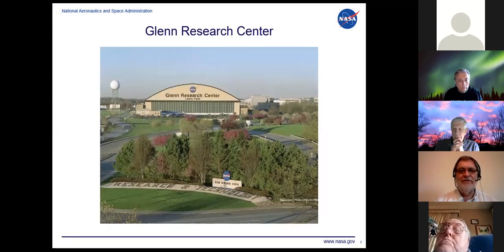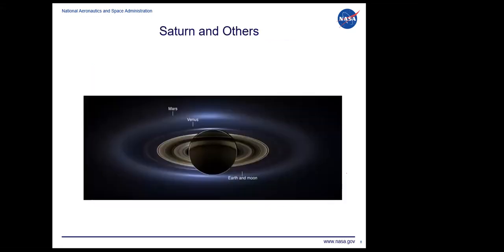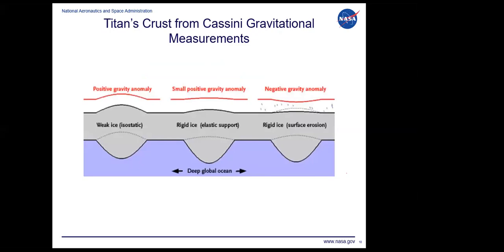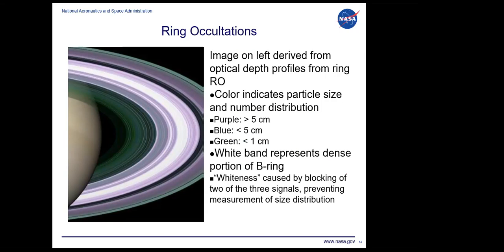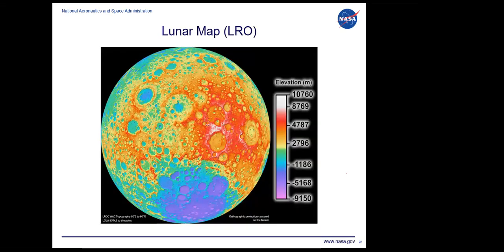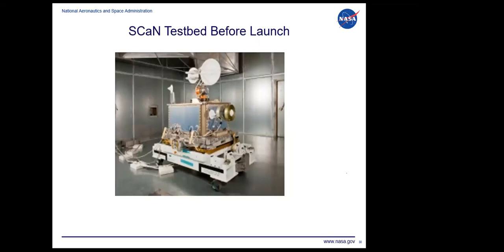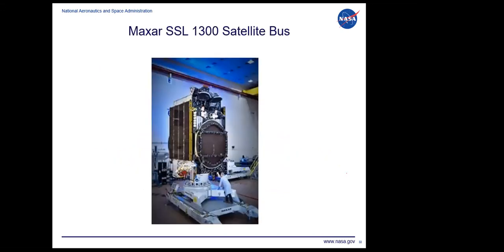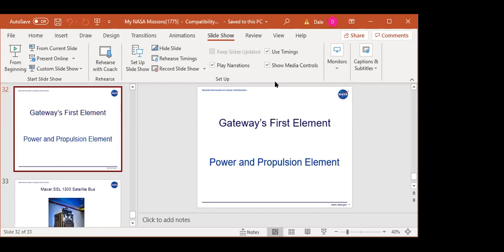NASA Engineer Dale A. Force - "My Missions"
NASA Engineer Dale A Force discusses the NASA missions for which he helped develop the radio packages. These missions  include Cassini, Deep Impact, Lunar Reconnaissance Orbiter, and SCaN Testbed.

Dale holds both bachelor and graduate degrees in physics from Michigan State University and a graduate degree in thermionics from the University of Utah. Dale has been an electronics engineer with NASA for 38 years.